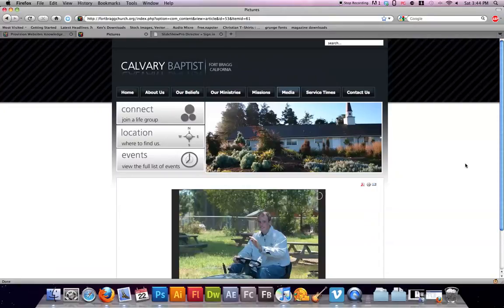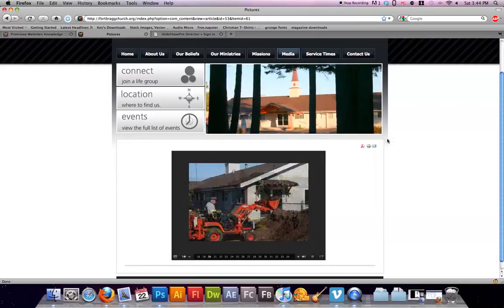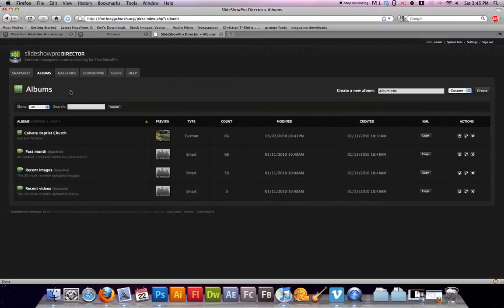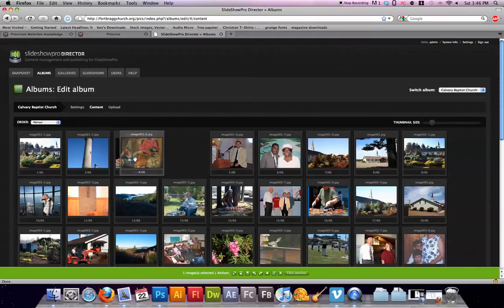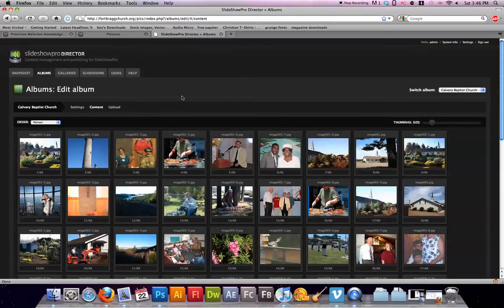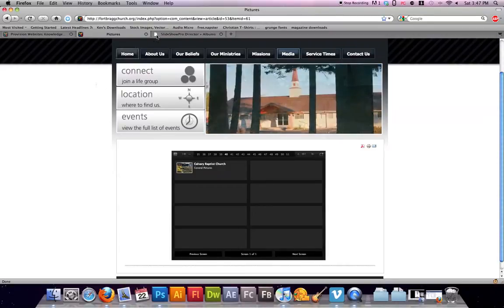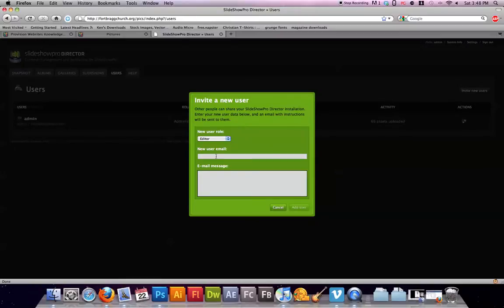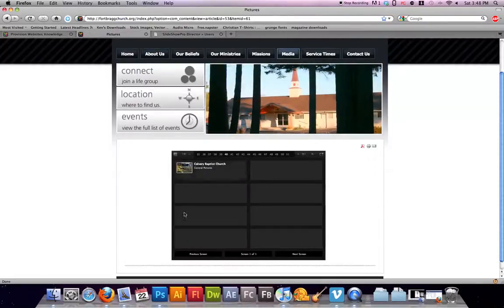Making Changes to your Photo Gallery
How to make changes to your provisionwebsites.com photo gallery.